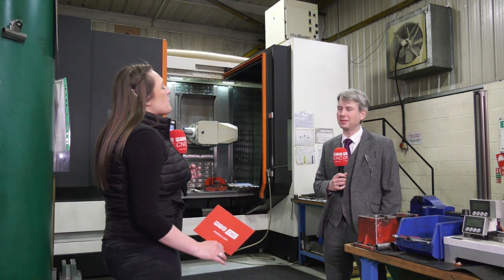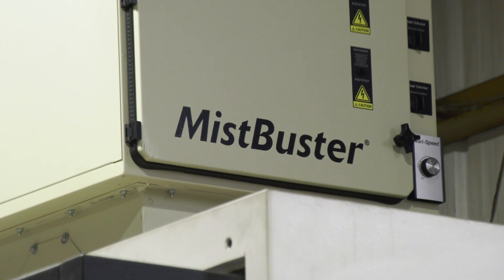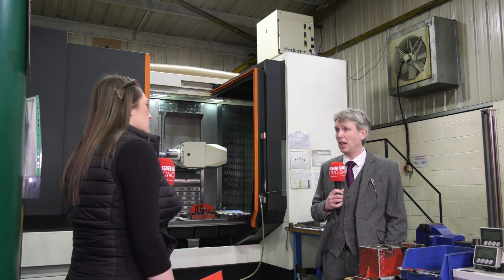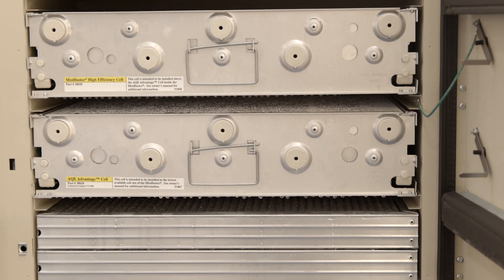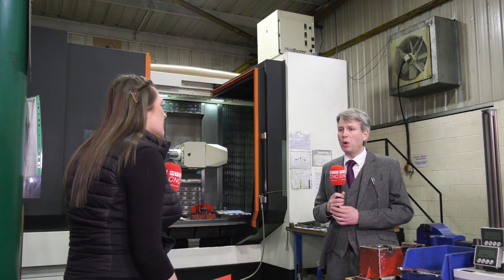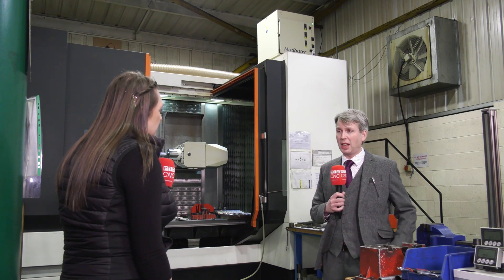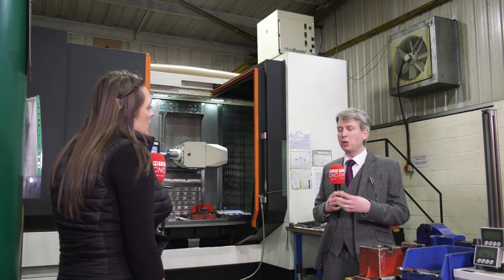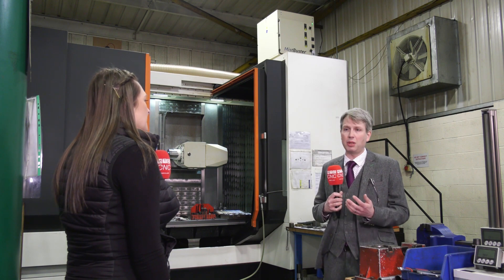Cleaning Up Your Act With The MistBuster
MTD recently visited the home of Brown & Holmes and Chloe met with Mark Haywood to discuss the many benefits of the MistBuster which they proudly supply to the UK market. The MistBuster offers a highly efficient air filtration solution, with efficiency up to 97.8% measured by an independent party with ASHRAE standard 52.2 at 500 CFM.

An in-depth knowledge allows the reliable operation of the air filtration design. A sealed compartment holds the electrical components, away from the air stream. The patented AQE Advantage cell reduces maintenance. Through a versatile design of the patented selector switch, the MistBuster air cleaners can handle the requirements of oil or water based coolant collection that causes other solutions to fail. Ease of installation the MistBuster units can be mounted via direct machine mount, a wall mount, a ceiling mount or a floor mount via a pedestal stand.